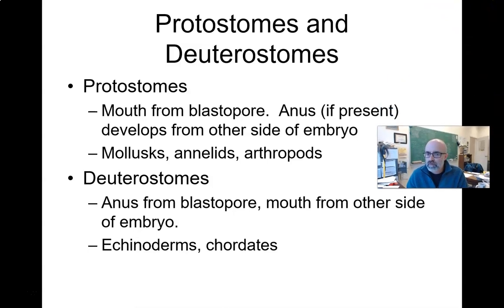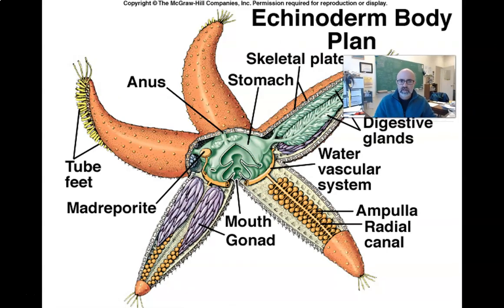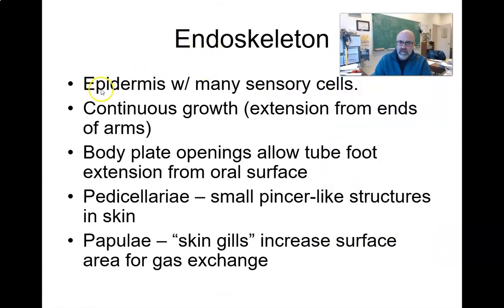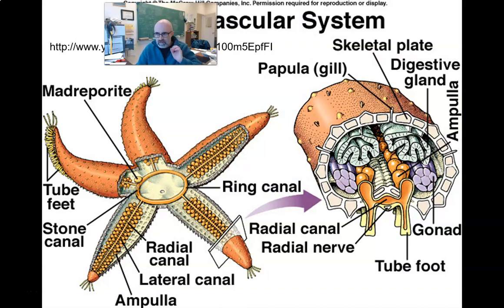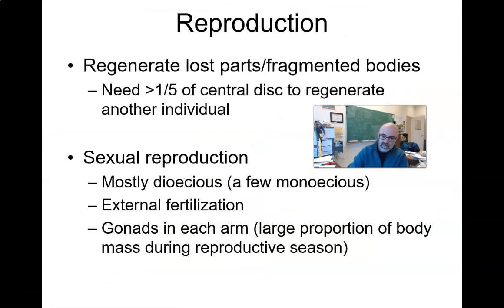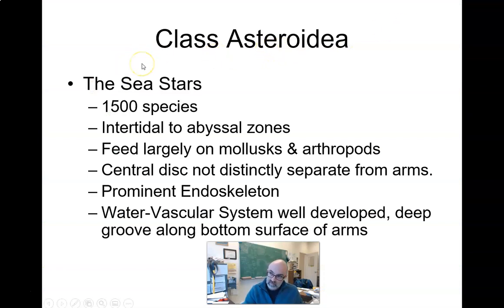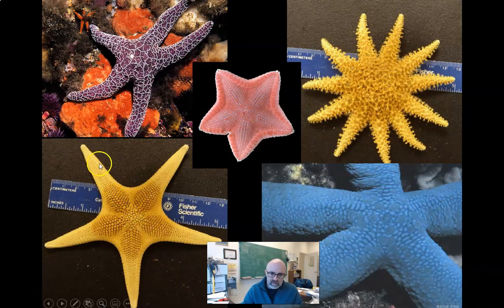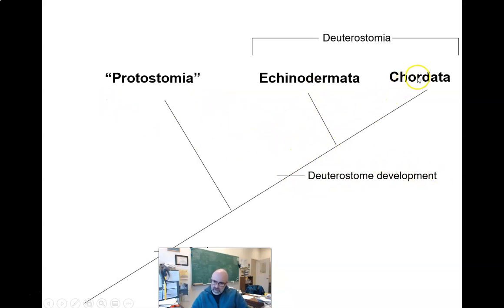BIO 280. Echinodermata lecture